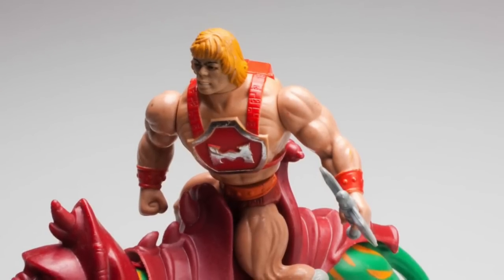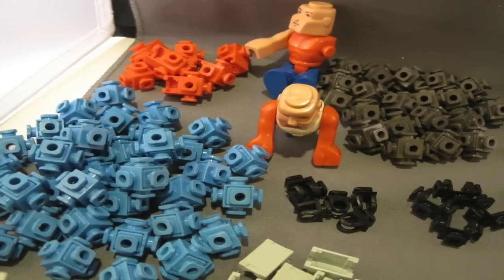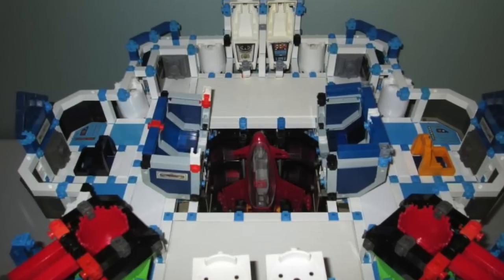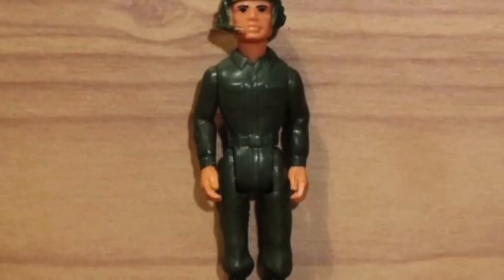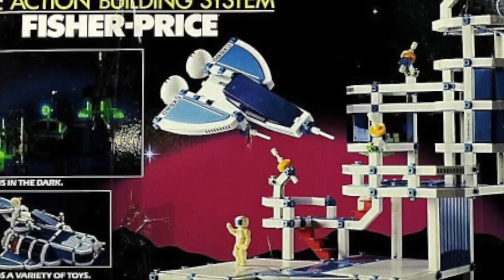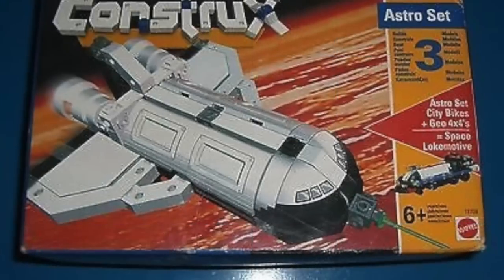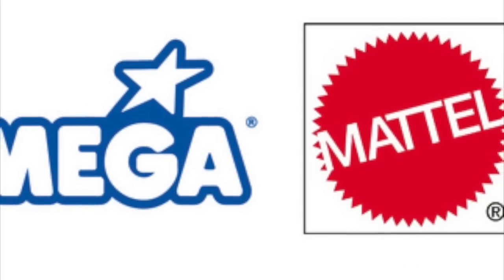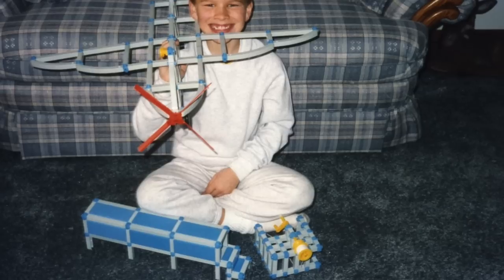How CONSTRUX went from a build system to Pop Culture mini figures. The story of the best toy ever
Scott Toy Guru Neitlich from Spector Creative deep dives into the history and amazing play of the Construx building system and uncovers how it went from the greatest toy of all time* to a series of Pop Culture mini figures.

*According to Scott. Not proven in any scientific study